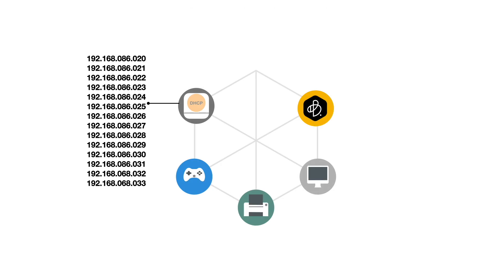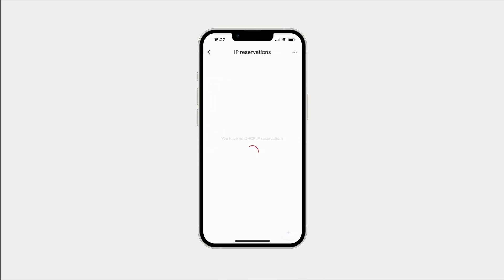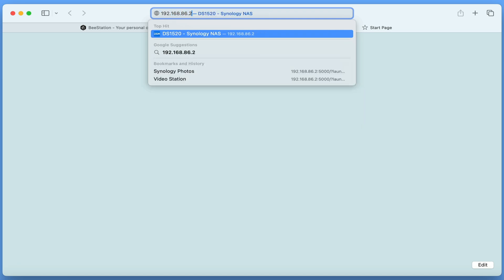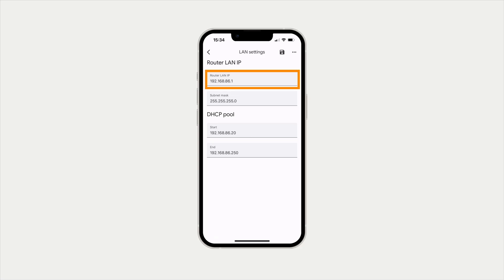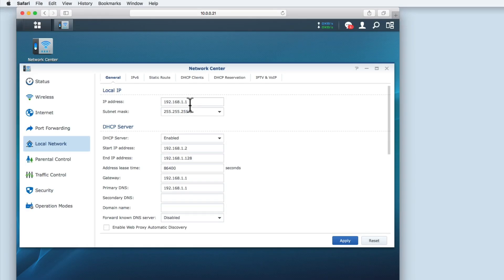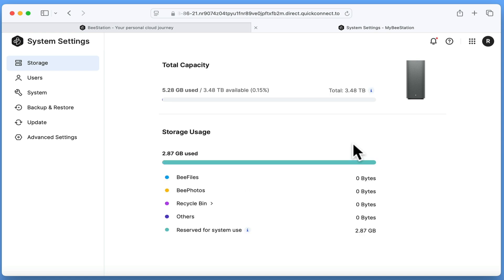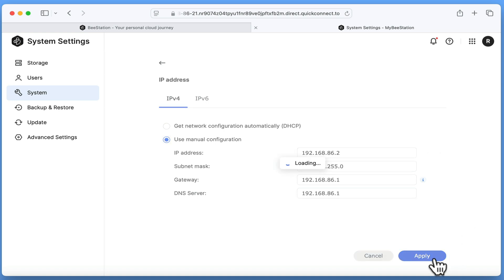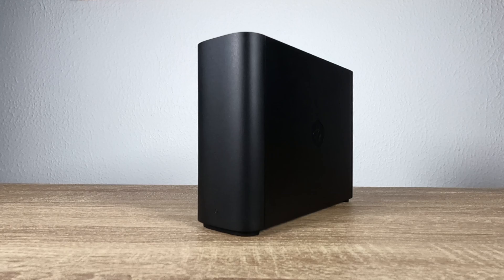Synology BeeStation | assign a static IP address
If you want to use your Synology BeeStation as a local file server and personal cloud storage system, you’ll need to give it a static local IP address. That way, when we connect to it, it’ll always use the same local IP address.

00:00 - Introduction
01:17 - Using IP reservation
03:09 - Manually assign a static IP address
08:20 - Summary